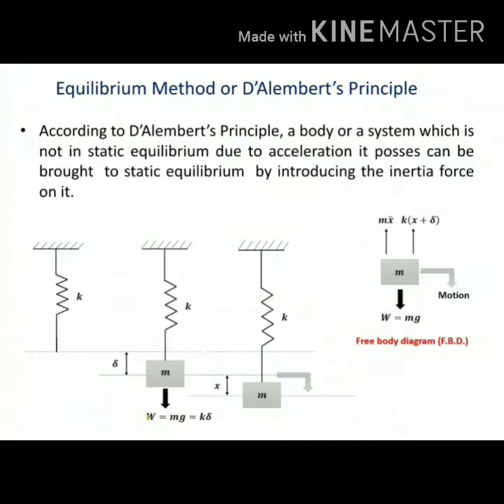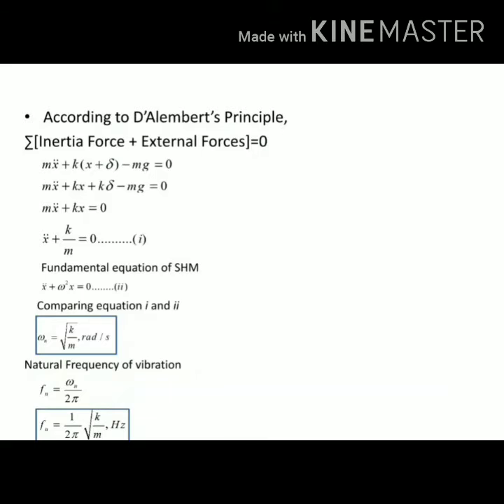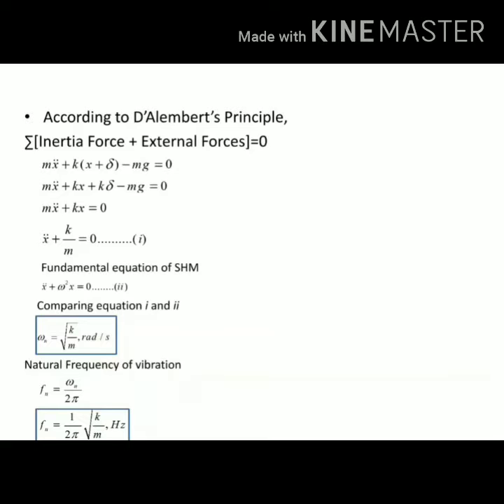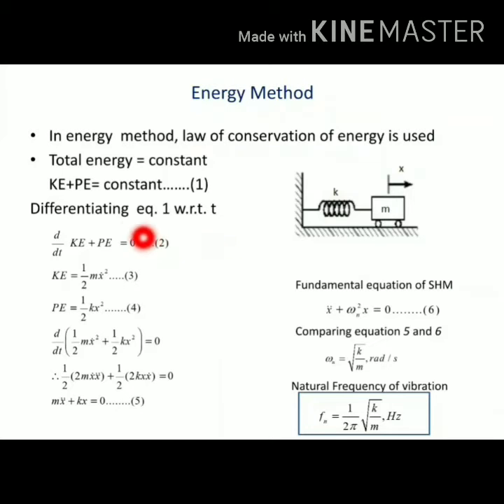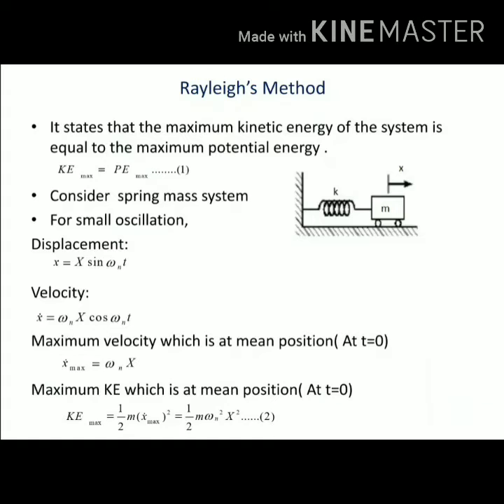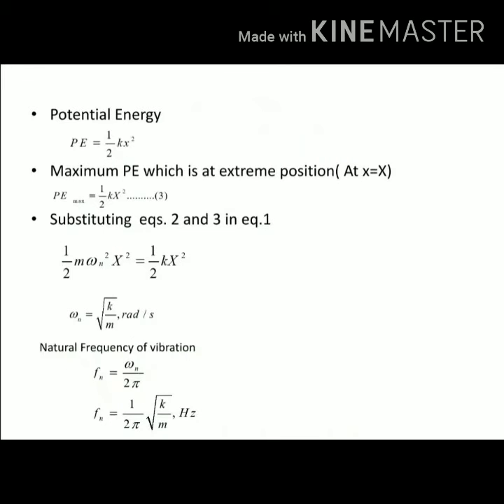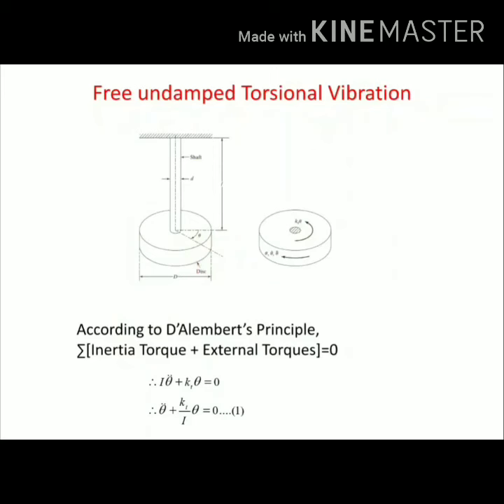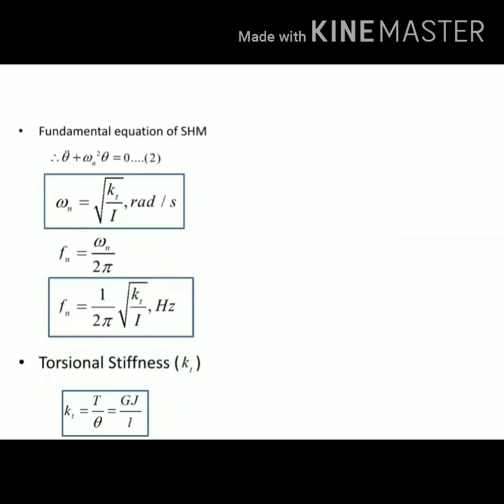Methods to determine natural frequency of free undamped vibration